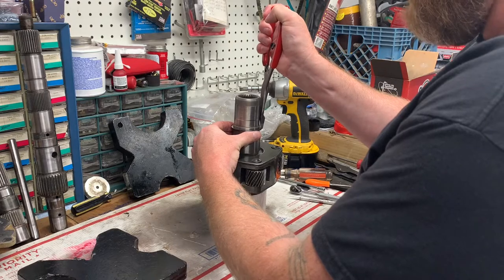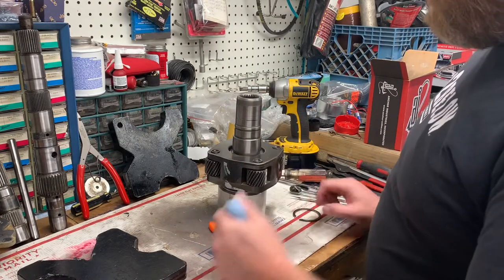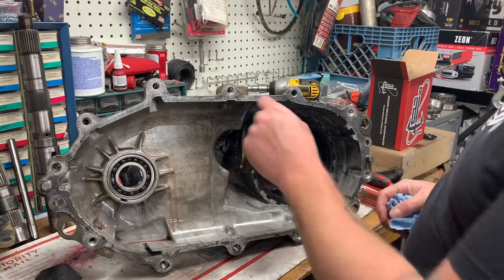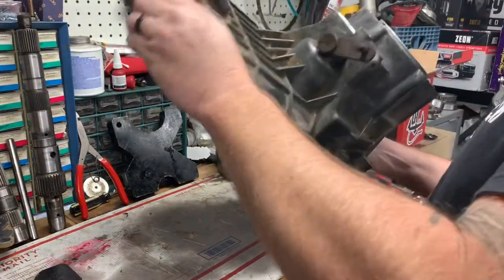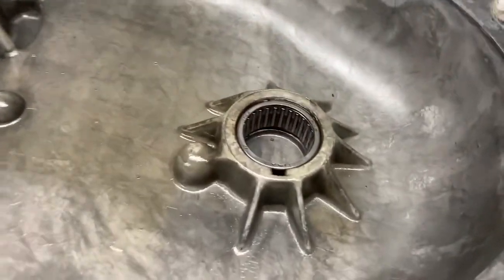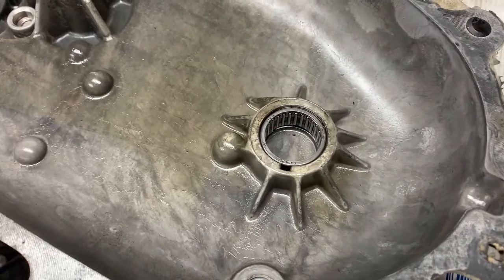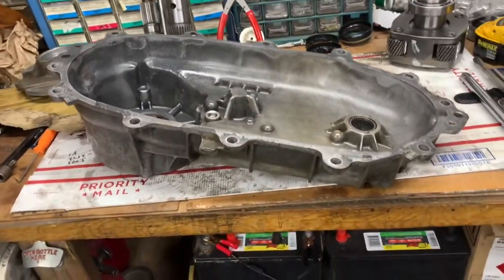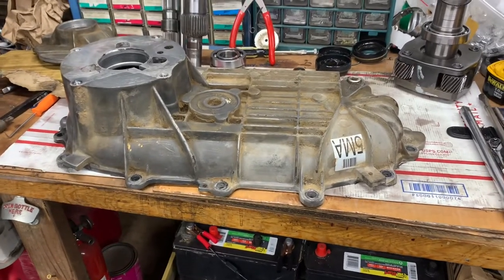Unofficial Addendum to Gettin Junk Done BW 1356 Transfer Case Rebuild; Don’t Let the Lock Ring Win!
This is an unofficial addendum to Joey @GettinJunkDone ‘s Borg Warner 1356
Transfer Case Rebuild Series.

First of all, if you haven’t checked out the You Tube Channel “Gettin’ Junk Done”, head over there now and have a look. I really wouldn’t have even known where to start if it weren’t for Joey’s BW-1356 tear down video, but it bummed me out that he got stuck on the planetary lock ring, and couldn’t get the case fully apart.

I decided to have a go at it, with the correct tools, and developed a technique to facility removal of these lock rings with a really sturdy pair of slightly modified lock ring pliers.

I also delve a little deeper and address a couple of the misconceptions that I have found in the forums when it comes to rebuilding these cases.

Again, this is just an addendum to Joey’s video series, with a little discussion on proper technique, and tools to get the job done. I hope some of you find it informative and useful.

Cheers,
Casey

Xceleratr by The Black Jackets